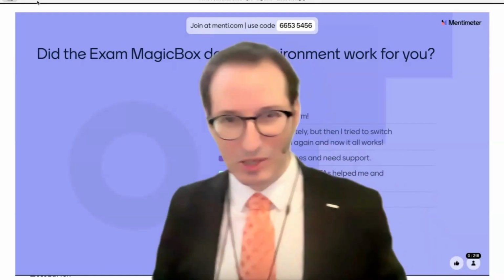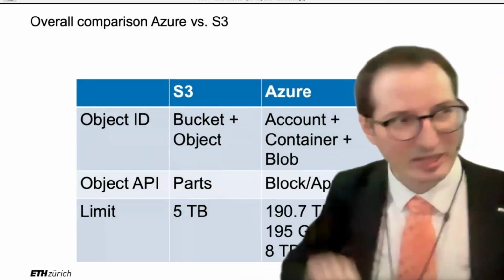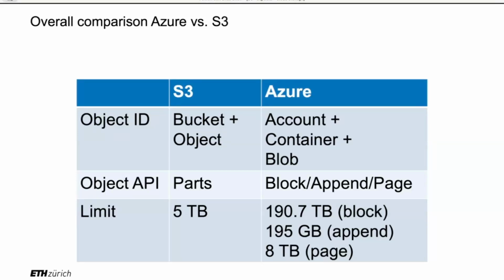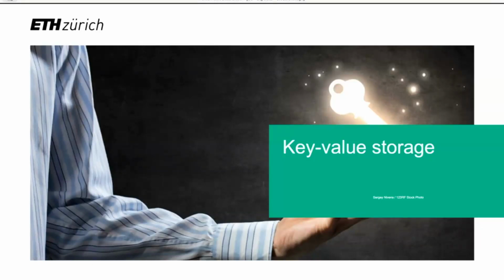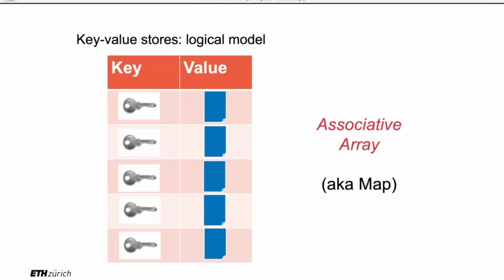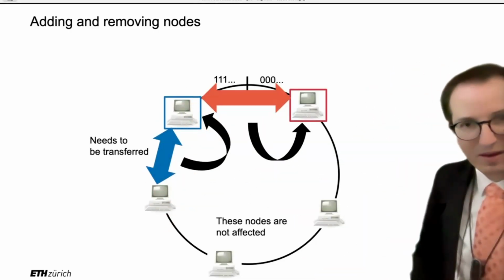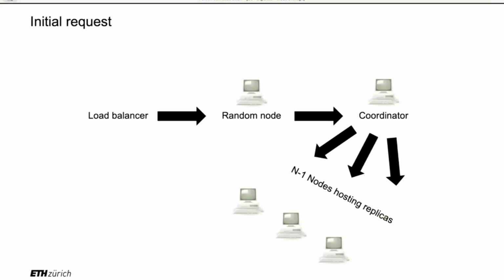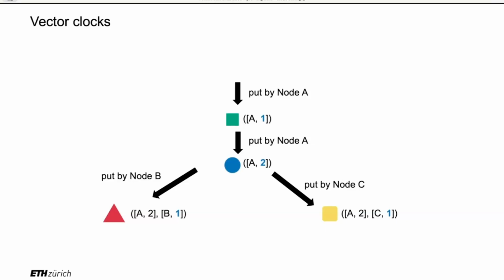3 - Cloud Storage (3/4) - Big Data - ETH Zurich - Fall 2025